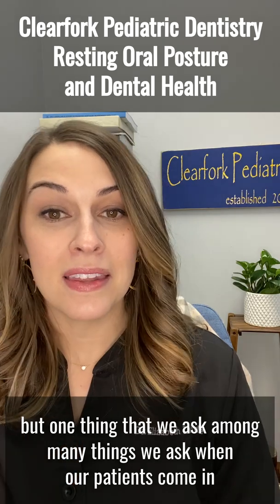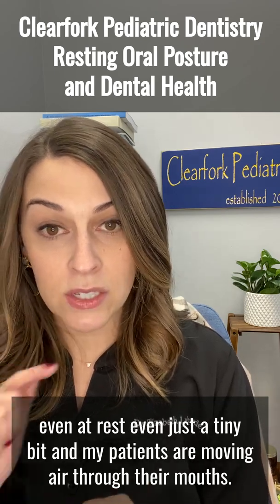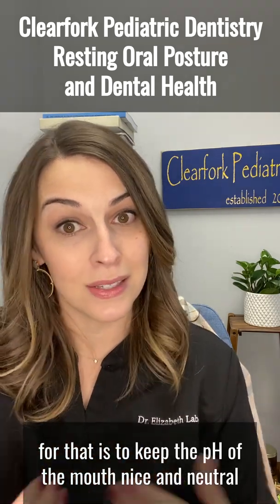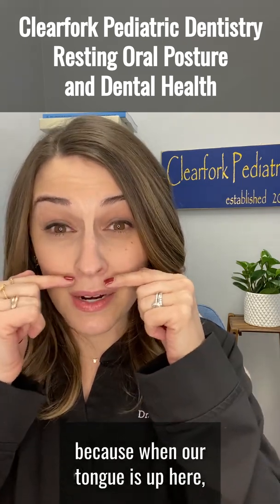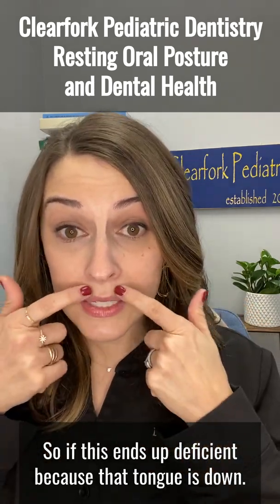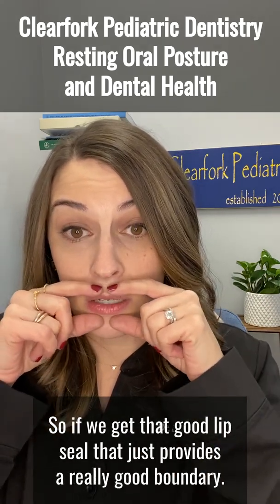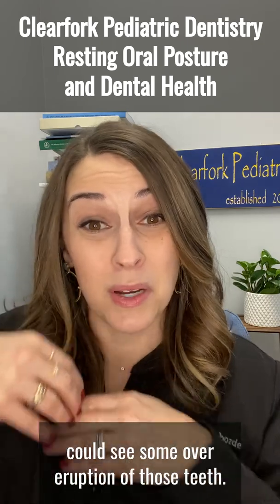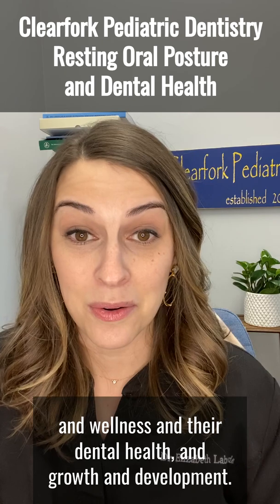Resting Oral Posture and Dental Health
Dr. Laborde discusses the importance of good resting oral posture. Good posture means more than sitting or standing up straight! A good lip seal and tongue position in the palate are critical variables to optimize growth and development.